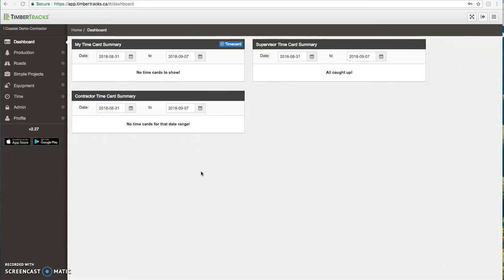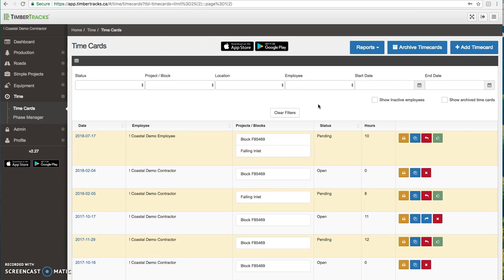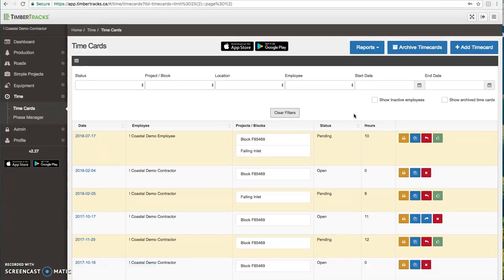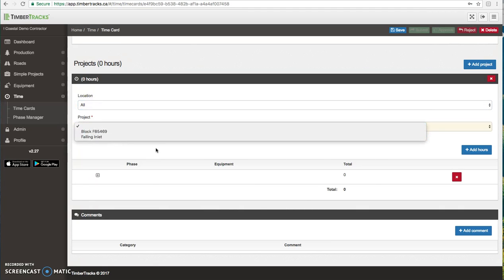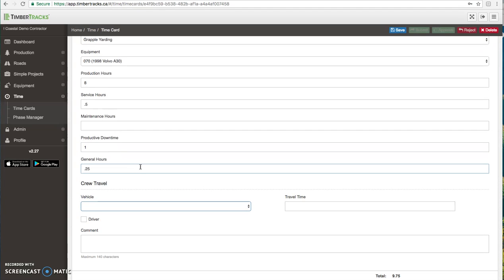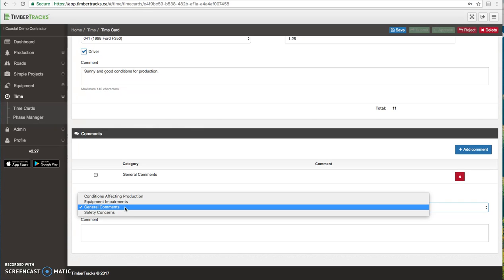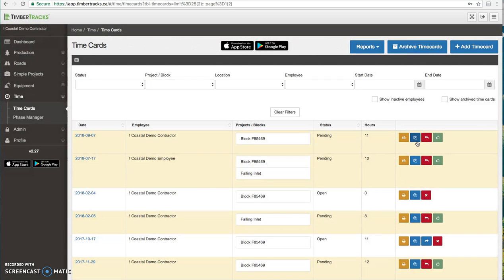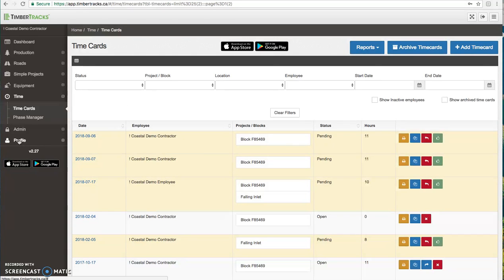TimberTracks Time - Web App Add Time Card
Tutorial video for TimberTracks users to learn how to add time cards via the web application.